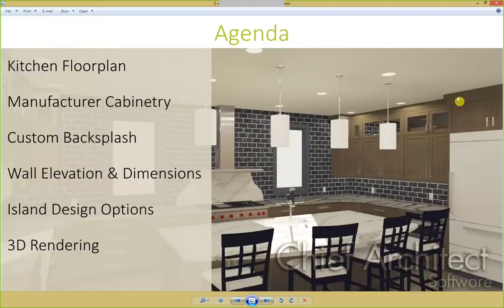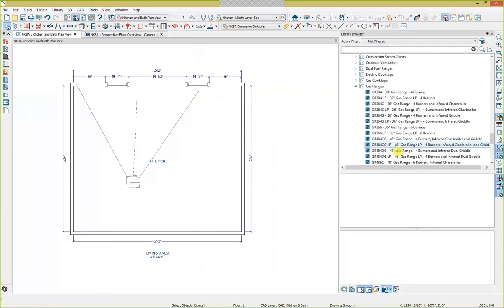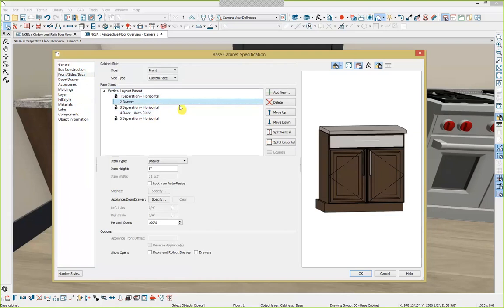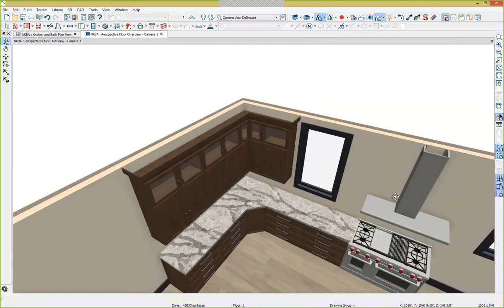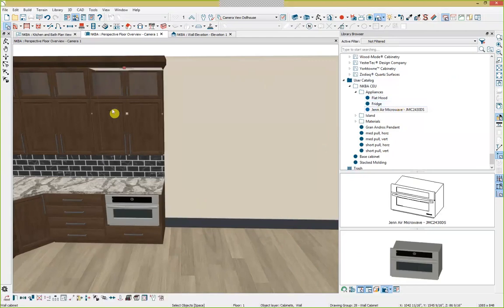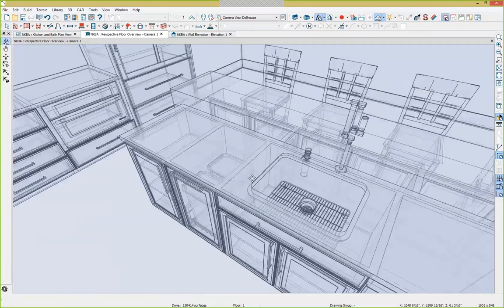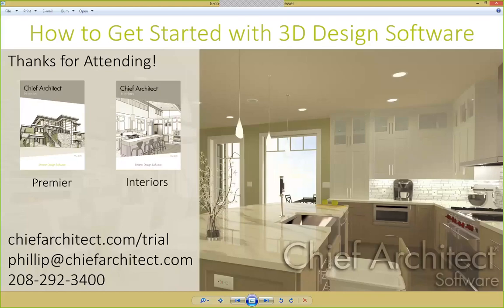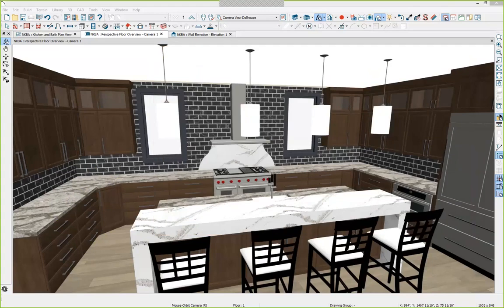3D Design Software How to Get Started Easily 11-2019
Learn how 3D design software can help you create fast and efficient construction documents and produce 3D visualization for your design work. You can create floor plans, elevations and cross section views for the purpose of producing construction drawings and 3d views/models to help communicate with clients and sell the job.

Discover how to create design options for up-sell opportunities for our business and learn how to communicate your design ideas using renderings, 360 images, 3D Viewers and virtual reality. This webinar is eligible for .1 CEU.